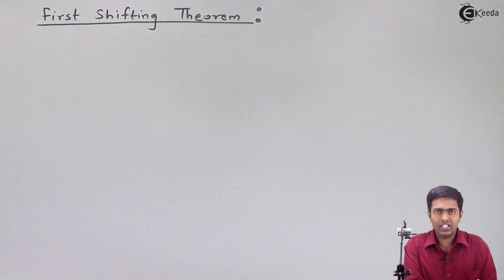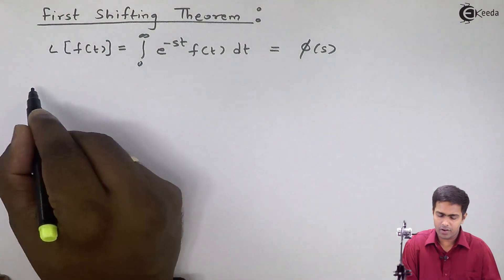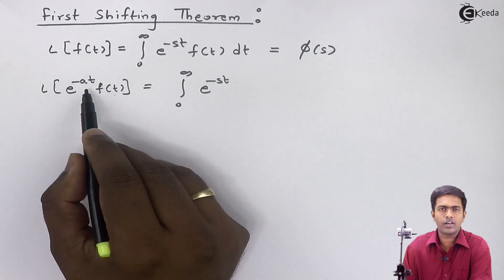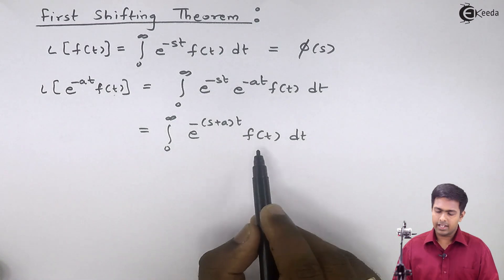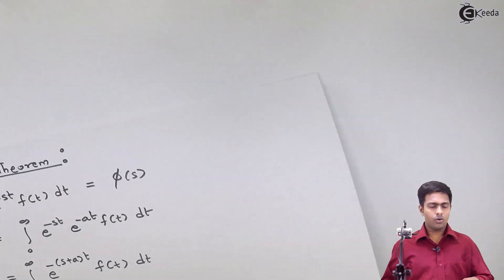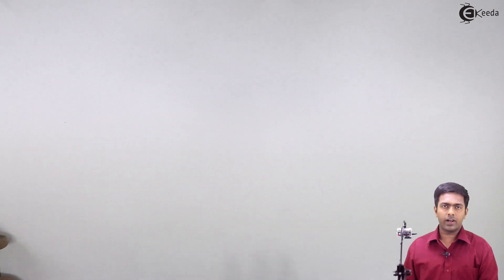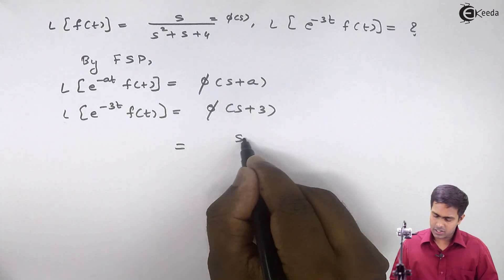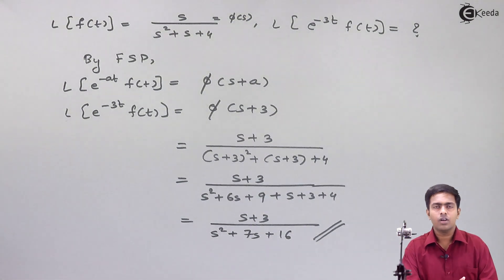Explain First Shifting Theorem in Laplace Transform | Ekeeda.com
First Shifting Theorem:
The first shifting theorem is a useful tool when faced with the challenge of taking the Laplace transform of the product of exponential function with another function. The Laplace transform is very useful in solving ordinary differential equations.
Laplace transforms find uses in solving initial value problems that involve linear, ordinary differential equations with constant coefficients. These types of problems usually arise in modelling of phenomena. Laplace transforms offer an advantage over other solution methods to initial value problems as they streamline the process and can easily deal with discontinuous forcing functions.
f the Laplace transform, the inverse Laplace transform (1∗), discusses what linearity means on p. 206, and derives, in Table 6.1, on p. 207, a dozen of the simplest transforms that you will need throughout this chapter and will probably have memorized after a while. Indeed.
The last part of the section on existence and uniqueness of transforms is of lesser practical interest. Nevertheless, we should recognize that, on the one hand, the Laplace transform is very general, so that even discontinuous functions have a Laplace transform; this accounts for the superiority of the method over the classical method of solving ODEs, as we will show in the next sections.
The Laplace transform is related to the Fourier transform, but whereas the Fourier transform expresses a function or signal as a series of modes of vibration (frequencies), the Laplace transform resolves a function into its moments. Like the Fourier transform, the Laplace transform is used for solving differential and integral equations. In physics and engineering it is used for analysis of linear time-invariant systems such as electrical circuits, harmonic oscillators, optical devices, and mechanical systems. In such analyses, the Laplace transform is often interpreted as a transformation from the time-domain, in which inputs and outputs are functions of time, to the frequency-domain, where the same inputs and outputs are functions of complex angular frequency, in radians per unit time. Given a simple mathematical or functional description of an input or output to a system, the Laplace transform provides an alternative functional description that often simplifies the process of analyzing the behavior of the system, or in synthesizing a new system based on a set of specifications.

Happy Learning : )